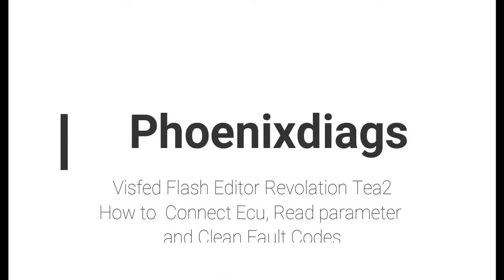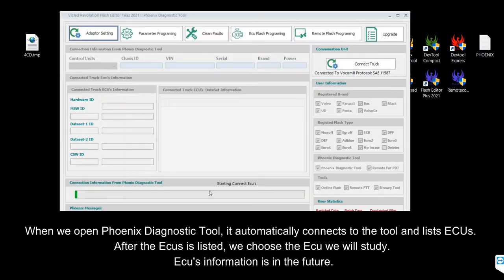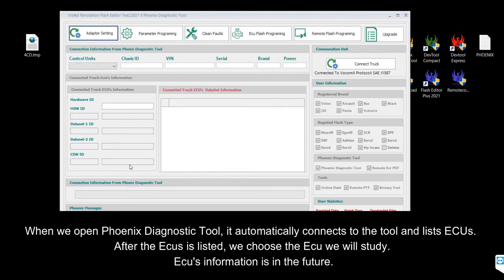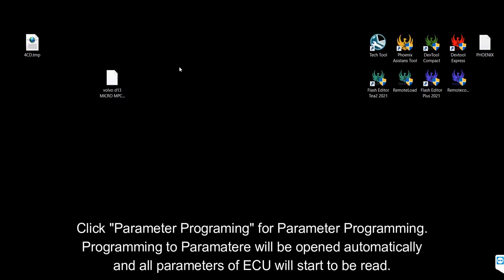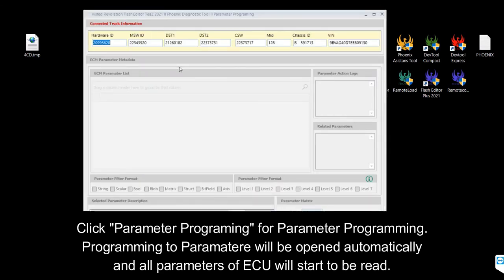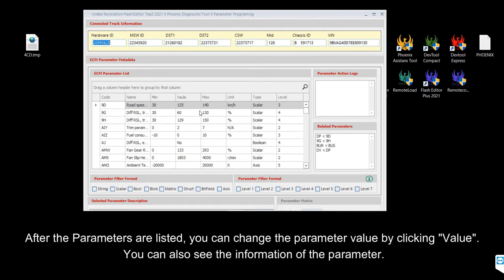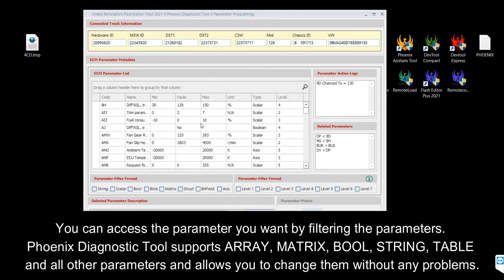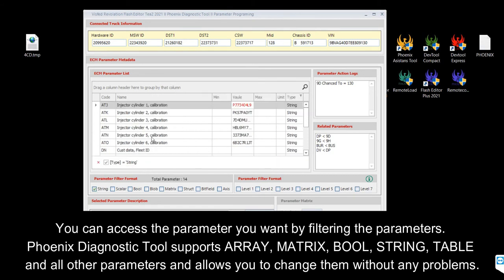Visfed Flash Editor Revolation Tea2 How to Connect Ecu, Read parameter and Clean Fault Codes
With the new generation Flash editor, you can directly connect to your vehicle and delete parameter programming, Flash Programming and error codes via the ECu of your choice.